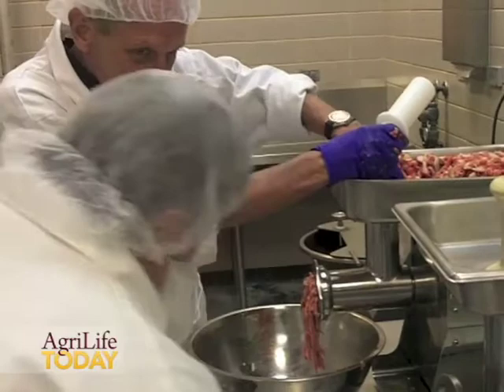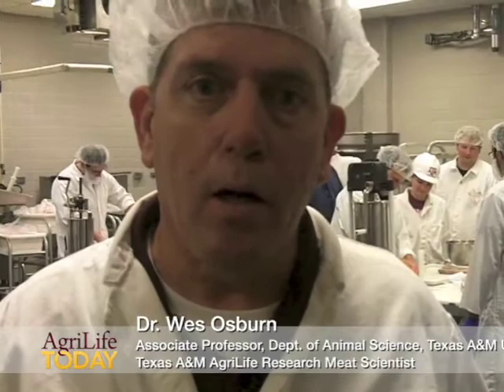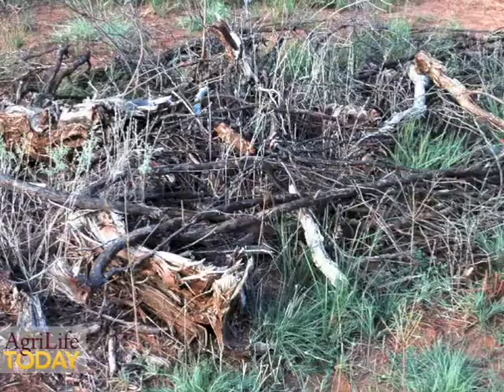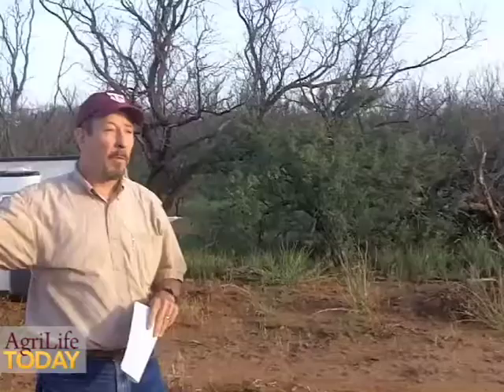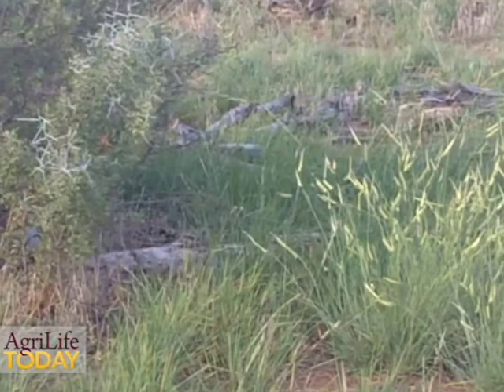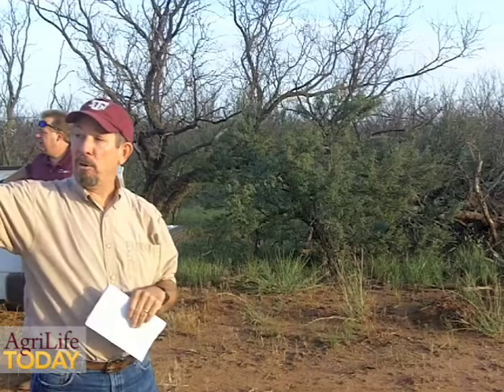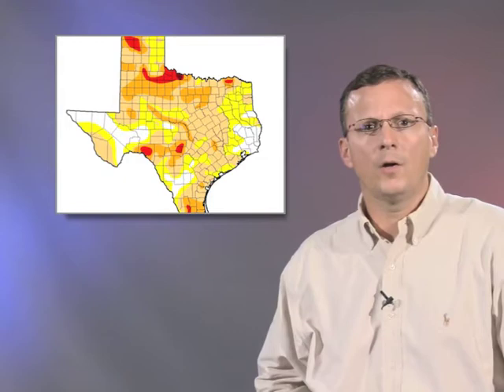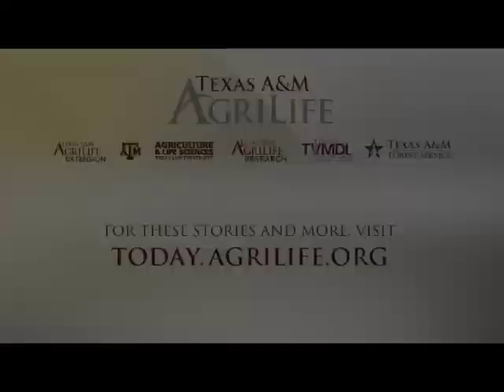AgriLife Today-TV Oct. 31, 2013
Kathleen Phillips and Blair Fannin give an update on what's happening in Texas A&M AgriLife this week.